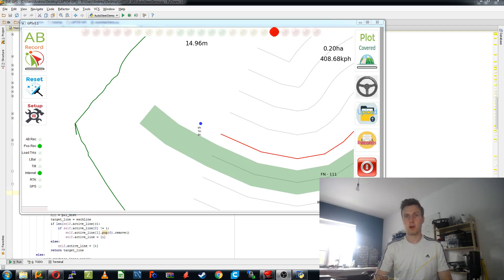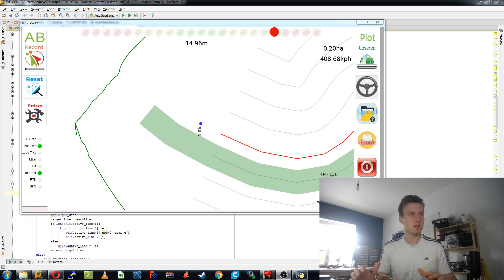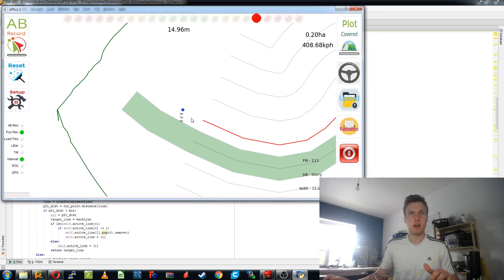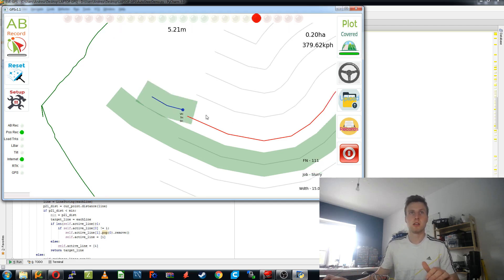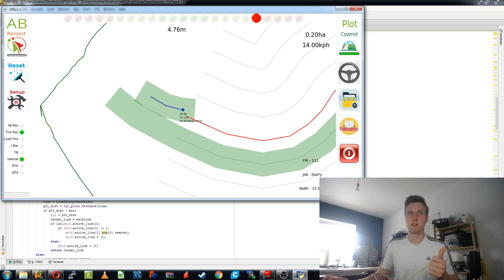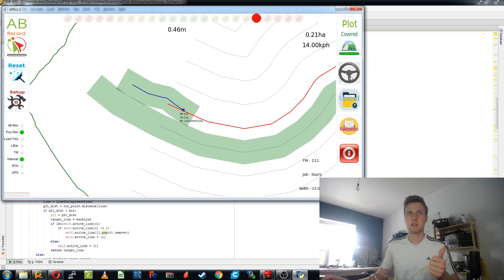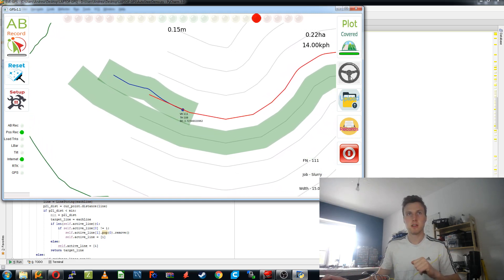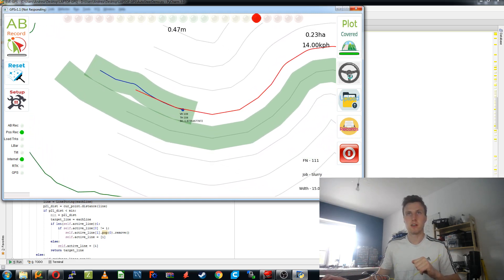DIY Autosteer - Part 1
Overview of the components i am using to add autosteer to my RTK GPS.
The accuracy of my RTK GPS allows me to implement autosteer on my tractors, so thats what i plan to do.
Main reasons for adding autosteer is to reduce field traffic by implementing a type of controlled traffic farming on grassland.